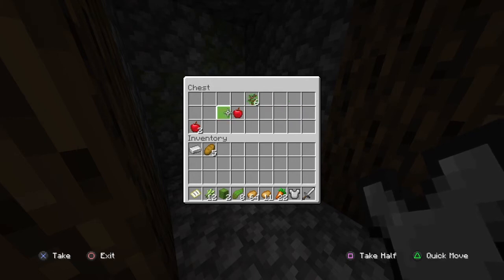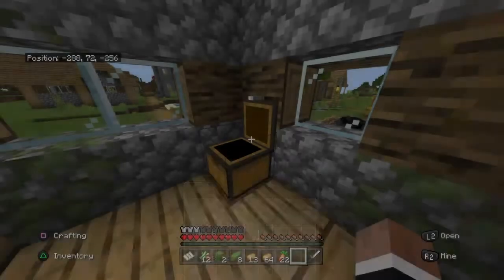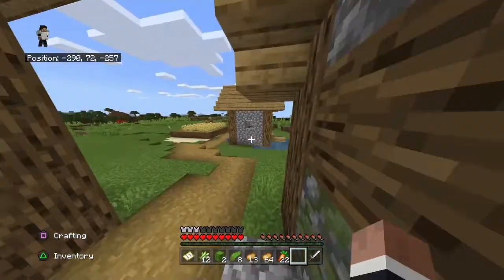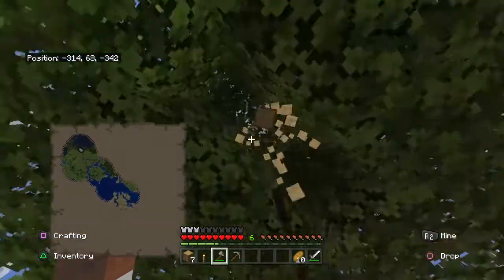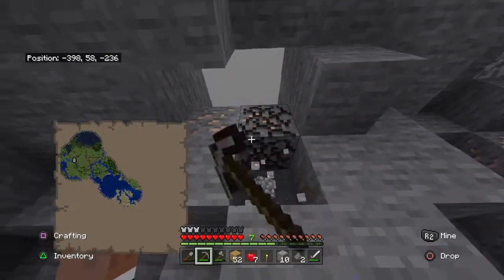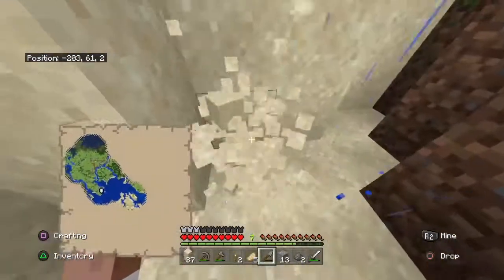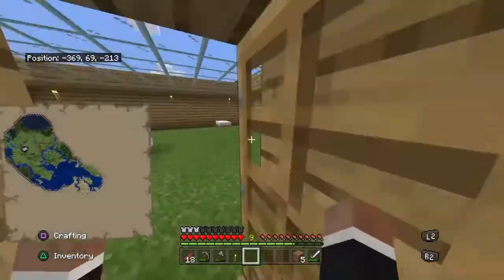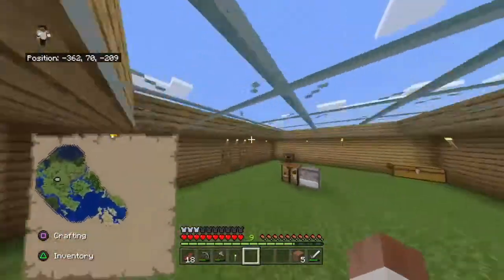My new minecraft series :)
I have been waiting to do this for weeks